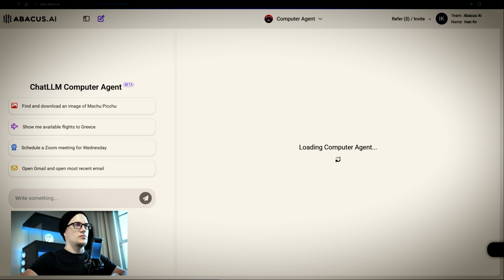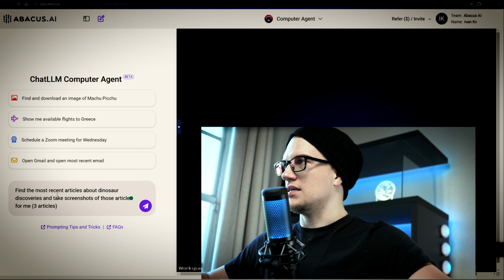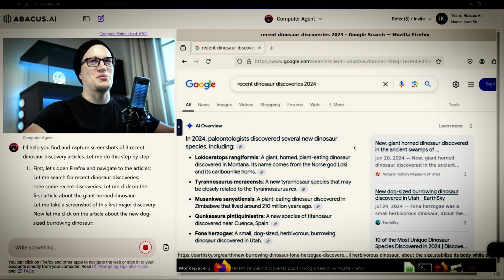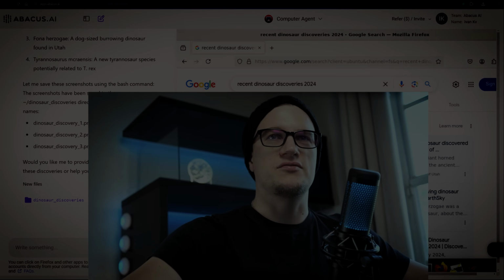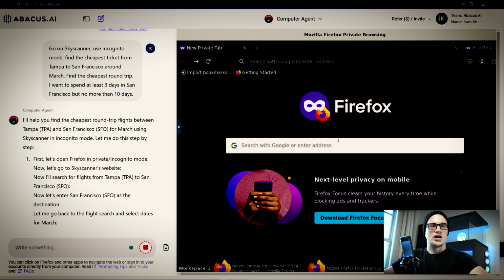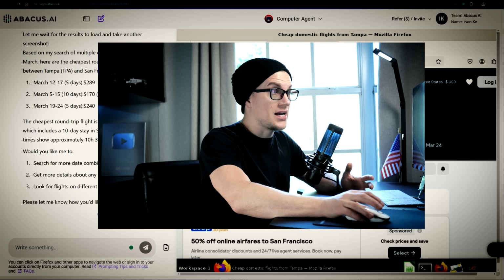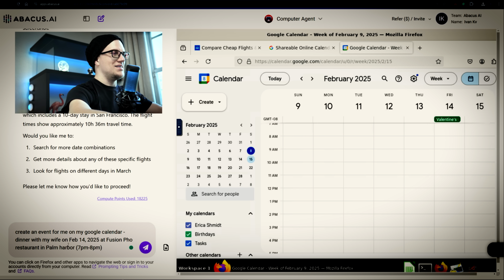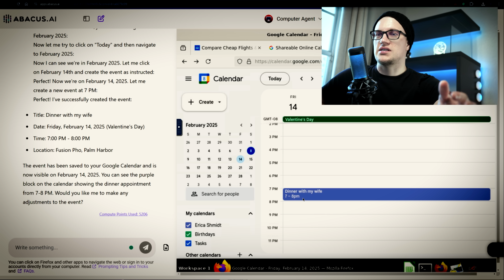ChatLLM Computer Agent Review: The Ultimate AI Super-Agent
Have you ever thought about having AI book your travel tickets for you, schedule your Zoom meetings, or respond to your emails? Today, I’m going to take you one step further and show you how ChatLLM Computer Agent works.

In one of my previous videos, we reviewed ChatLLM Teams’ utilities and commands, but today, I’ll show you something even more advanced. I’m going to walk you through ChatLLM Computer Agent, an advanced tool featured on ChatLLM Teams by Abacus AI.

This video is going to be fun, and I hope you’ll learn a thing or two about automating appointment scheduling, call booking, and efficient calendar management, all with the help of AI. Let’s not waste any more time. Without further ado, let’s get rolling.